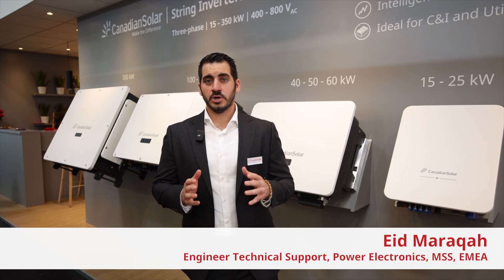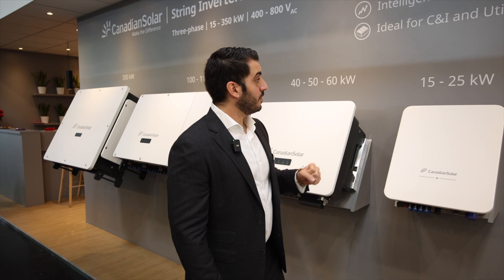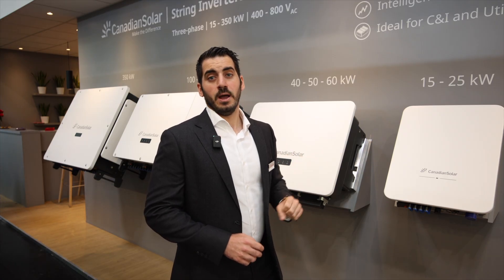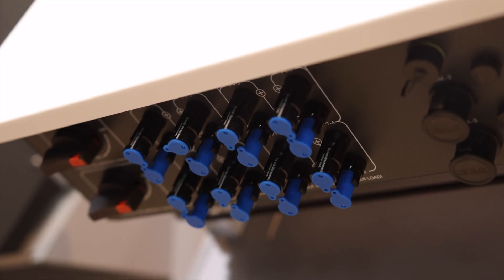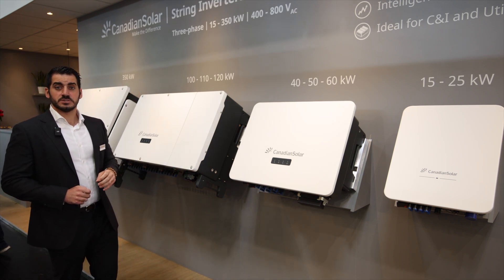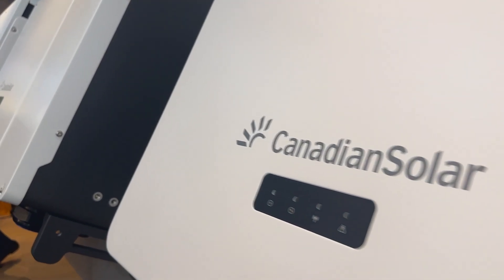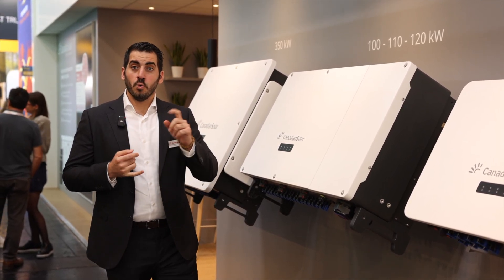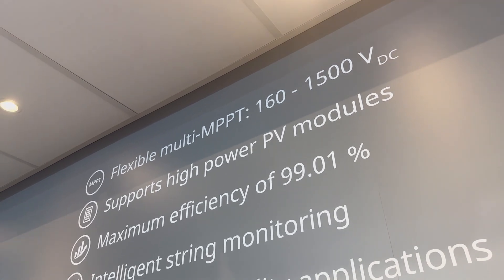Quick facts about Canadian Solar C&I Inverters (15 - 120 kW)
Watch this video to get an overview of our String Inverters and their main advantages! Our expert Eid Maraqah presents our Inverter portfolio (15-350 kW), with a focus on our C&I Inverters:

✔ Wide power range from 15 kW to 120 kW
✔ Flexible multi-MPPT design: 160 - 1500 VDC
✔ Supports high-power PV modules
✔ Smart monitoring via Canadian Solar Smart Energy Platform
✔ Ideal for C&I applications
✔ Top-Quality Manufacturing: Produced on our state-of-the-art production lines, ensuring premium component quality and manufacturing process control

All these features, plus an outstanding local pre-sales and after-sales team ready to support you, make Canadian Solar Inverters the optimal choice for your next project!